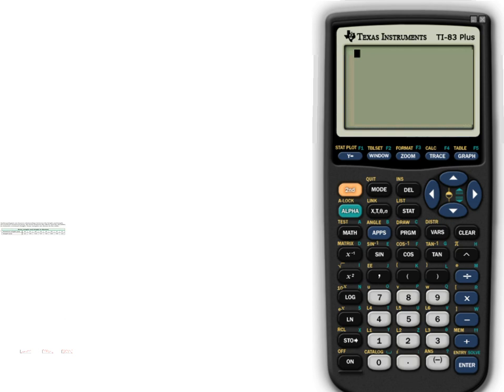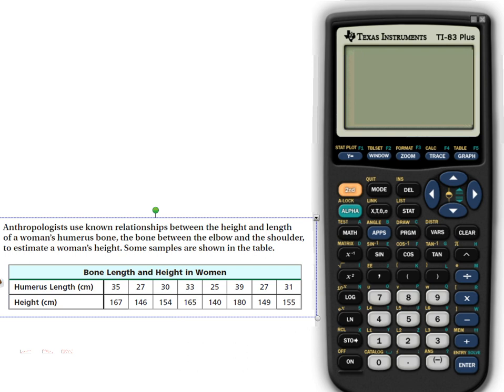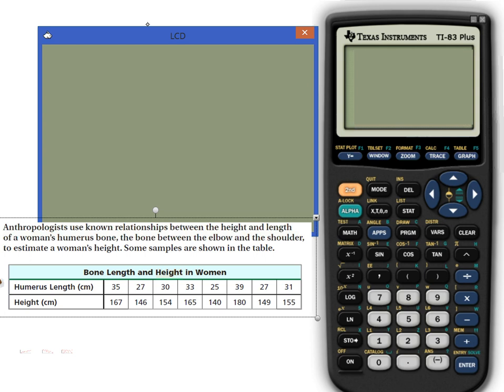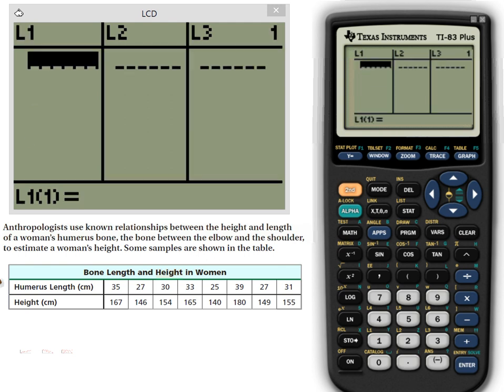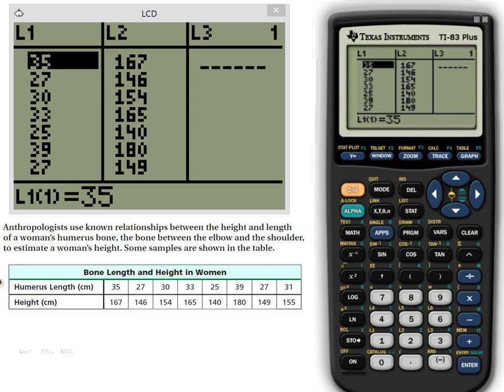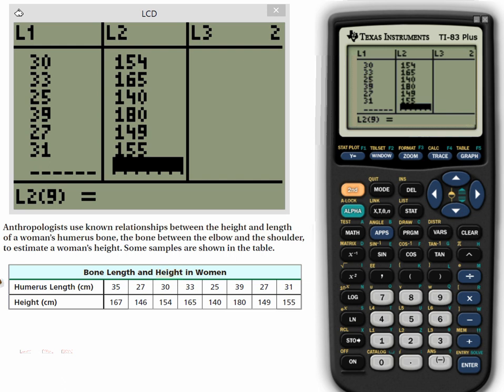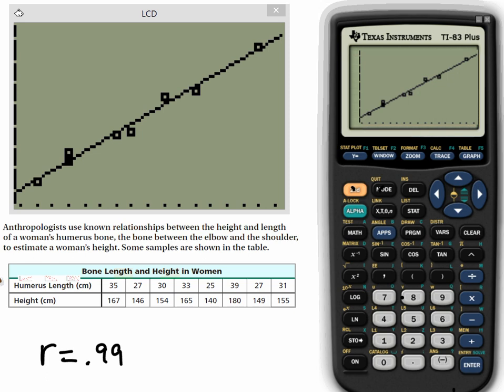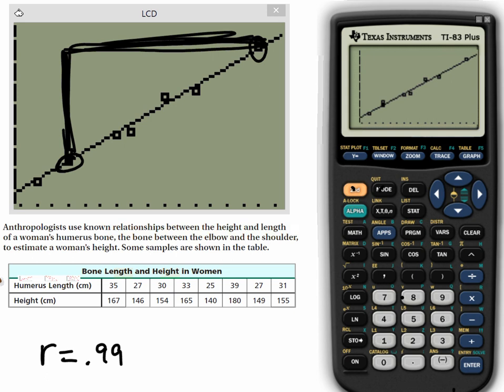Regression Ti 83plus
Using you Ti-83 calculator to plot bivariate data and calculate the correlation coefficient of your data set.